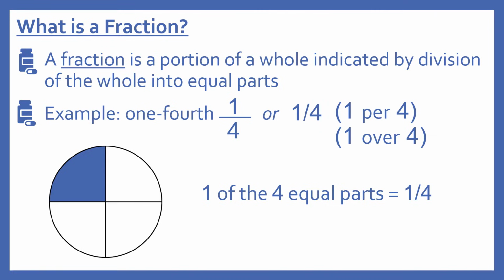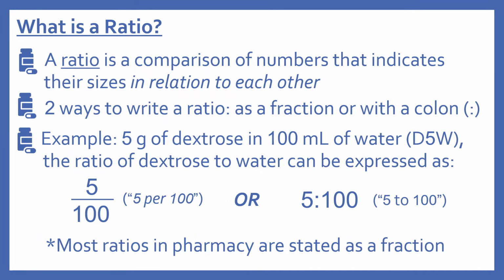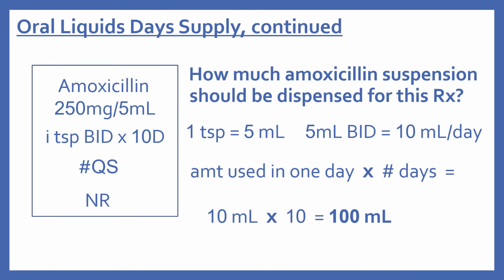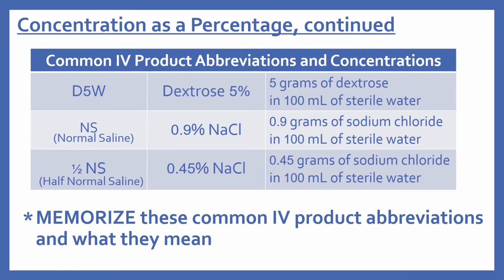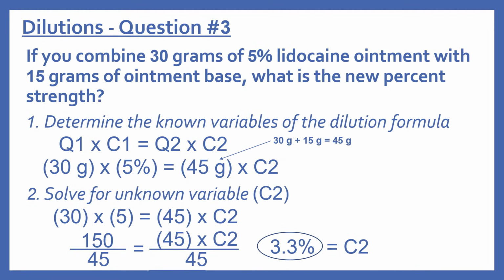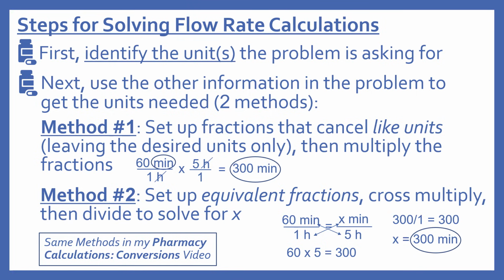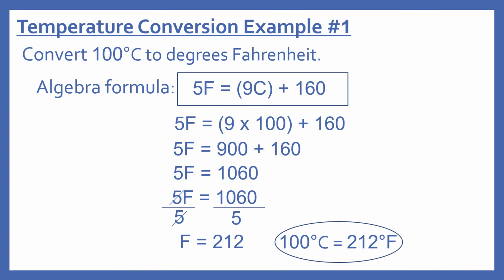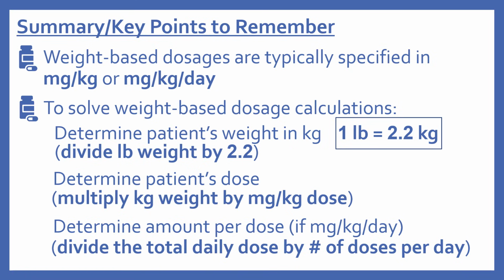Math Calculations for Pharmacy Technicians: Full Video Presentation Series (10 Part Lecture)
Math Calculations for Pharmacy Technicians: Full Video Presentation Series (10 Part Lecture) for PTCB PTCE Test Prep. All of my Pharmacy Math Calculation Videos, including:
1.  Basic Math Skills
2.  Ratios and Proportions
3.  Conversions
4.  Days Supply
5.  Concentrations
6.  Dilutions
7.  Alligations
8.  IV Flow Rates
9.  Temperature Conversions
10. Weight-Based Dosage Calculations

Great study tool for Pharmacy Technicians preparing for the PTCB Pharmacy Technician Certification Board Exam (PTCE).

Check out my online course for ad-free viewing of all my videos and handouts of my slides: